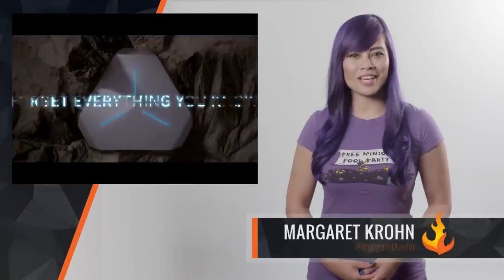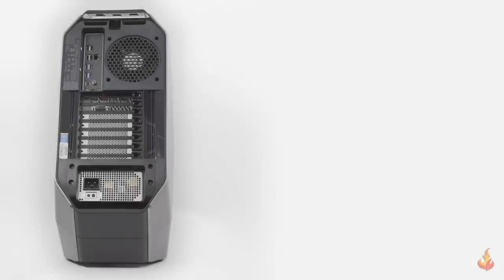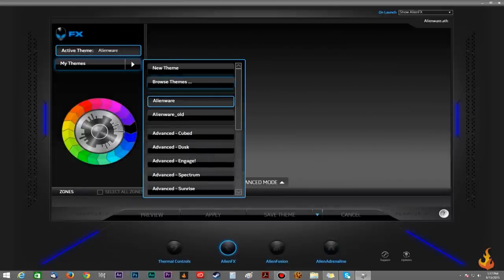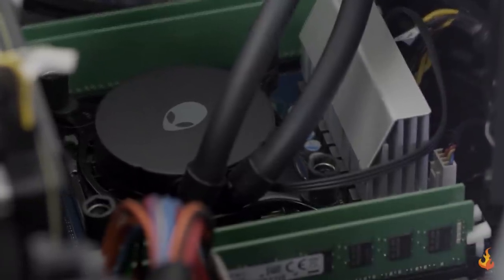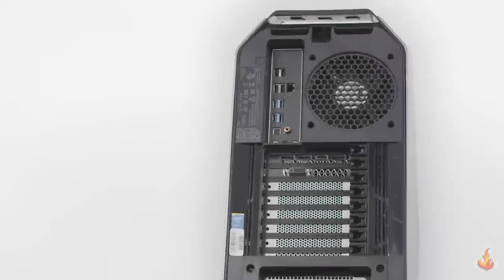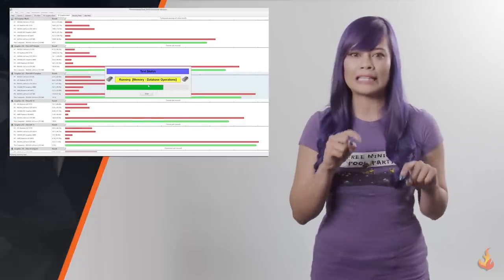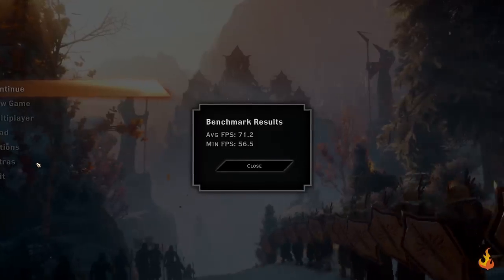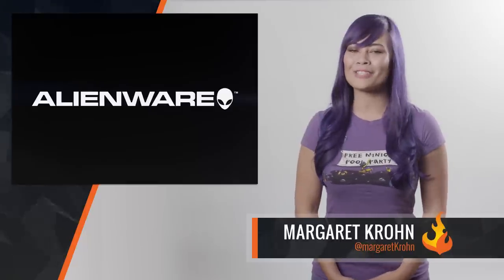Alienware Area 51 R2 (2015) Review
Our full in-depth review of the Alienware 51 (2015), covering its overall style, function, and performance. We’ll also explain who we feel the product is best for and why.

Artist Name: Lensko
Song Name: Sarvagon